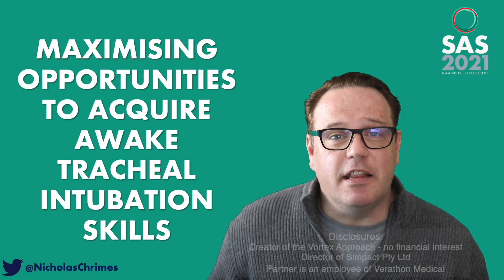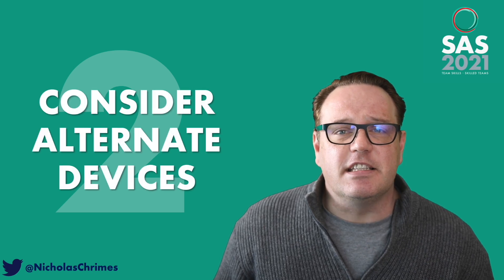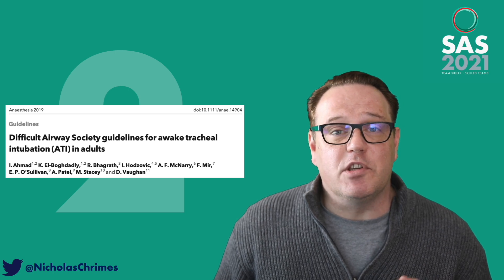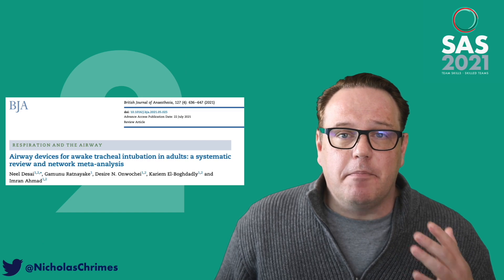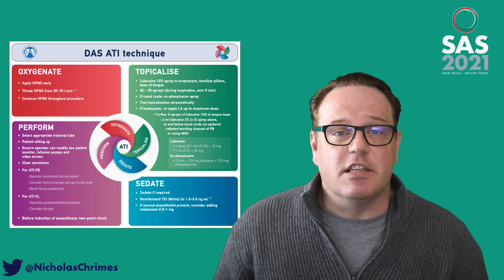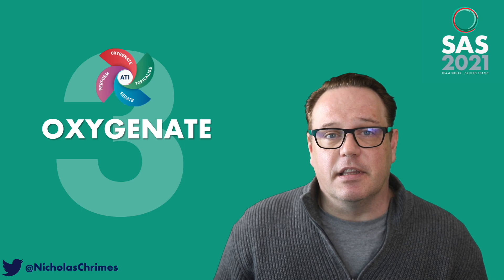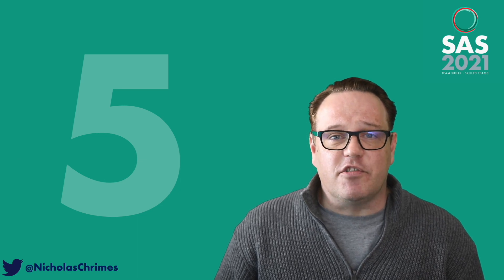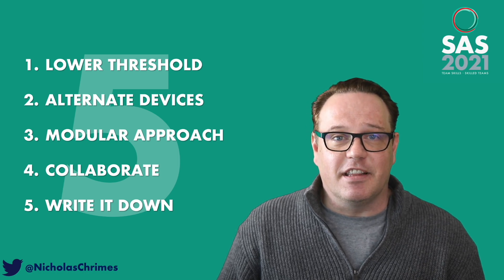Maximising Opportunities to Acquire Awake Tracheal Intubation Skills - Nicholas Chrimes (RSP)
Awake tracheal intubation (ATI) is an infrequently performed procedure in most settings, yet the skills to perform ATI must be available when required for safe & effective airway management. In this Rapid Sequence Presentation, anaesthetist Nicholas Chrimes outlines 5 strategies to increase exposure to opportunities to learn and maintain skills with awake tracheal intubation.